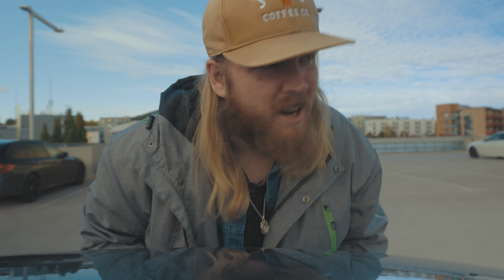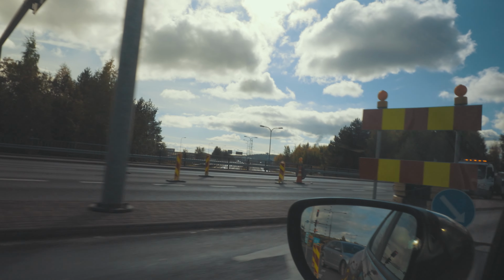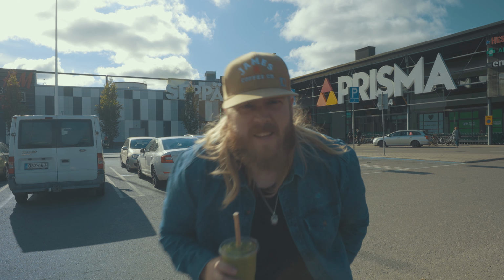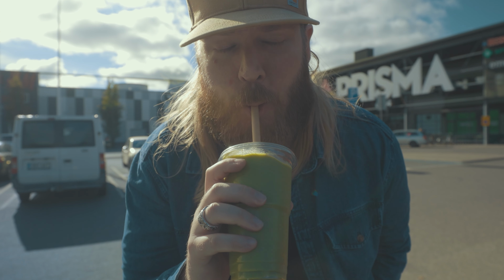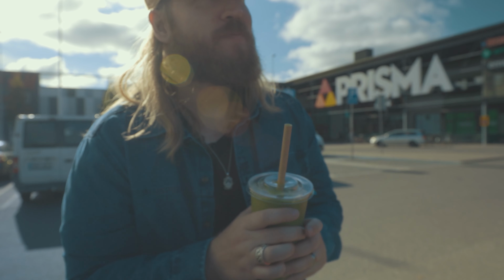Starting a photography business | TVV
I'm an entrepreneur in photography and thought it'd be nice to show you what I go through and what I'v had to do to get the business running and getting some gigs.

My Gear!